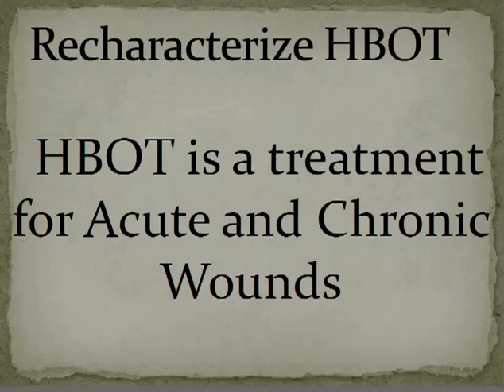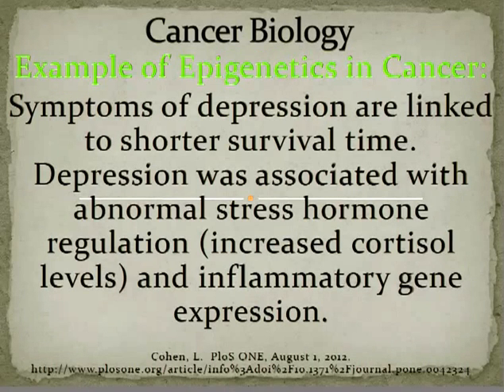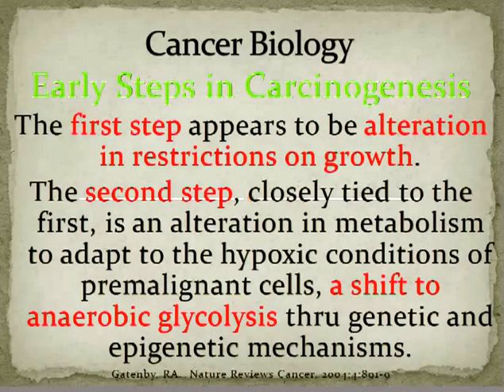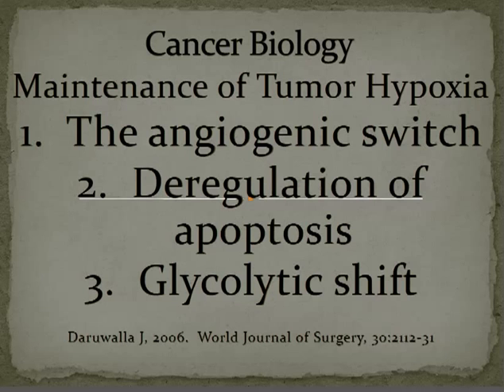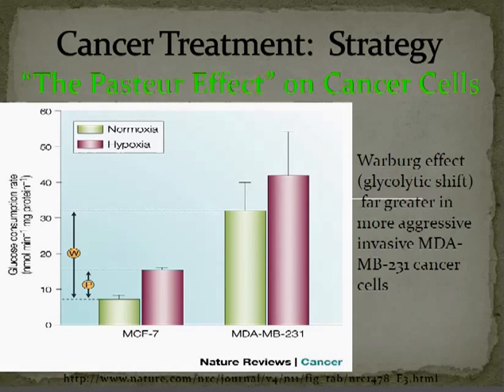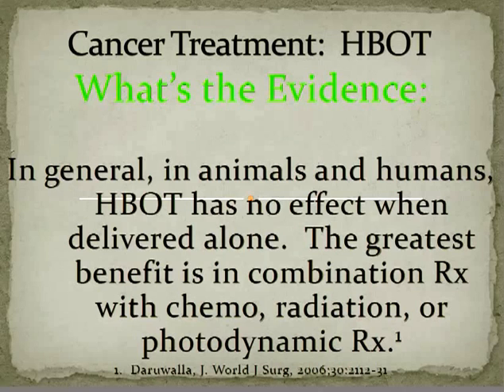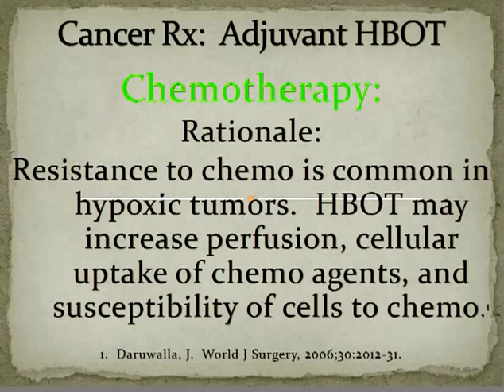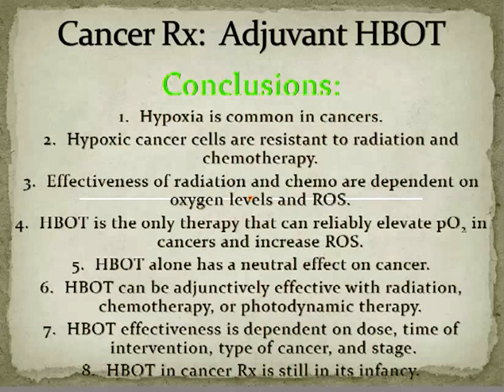Dr. Paul Harch HBOT in Cancer Lecture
In Dr. Harch's lecture given at the 8th International Hyperbaric Symposium HBOT2012 he scientifically explains Adjunctive Hyperbaric Oxygen therapy in the Treatment of Cancer.

To see A Compilation of Dr. Paul G Harch in News and Media visit HarchMedia.com